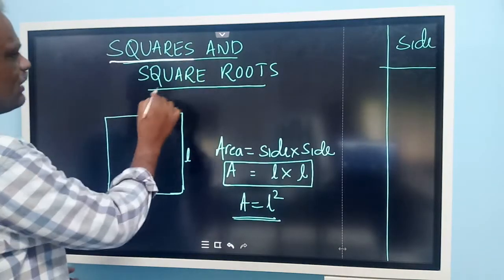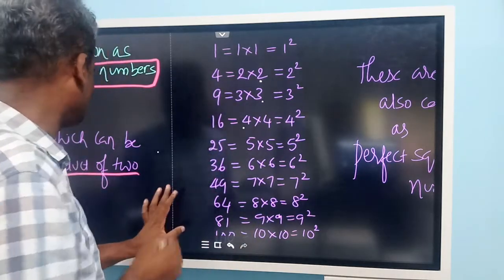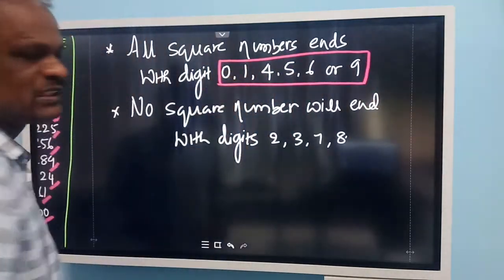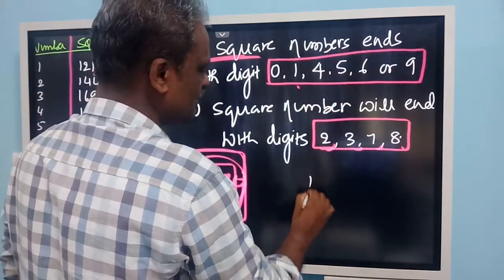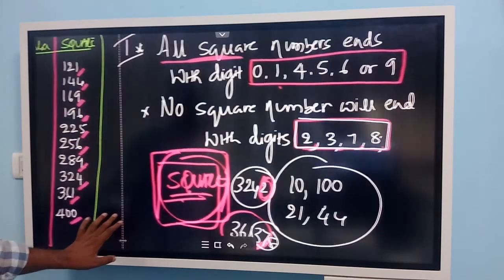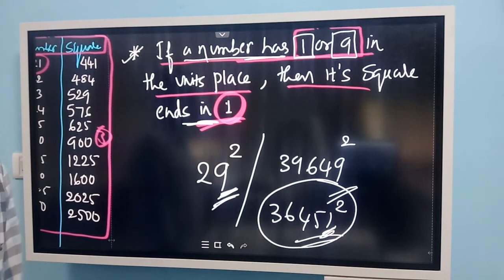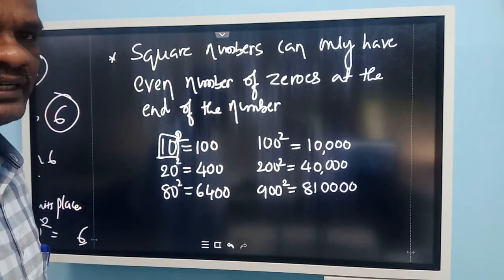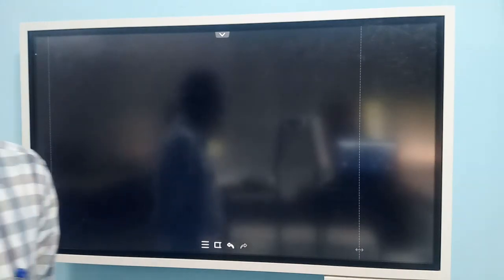Squares and square roots class 8 Maths NCERT part 1